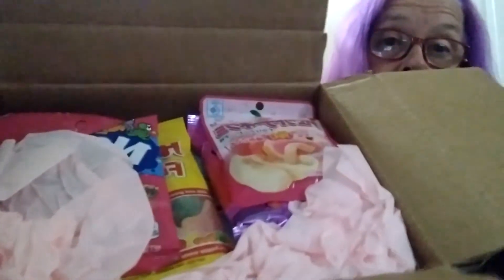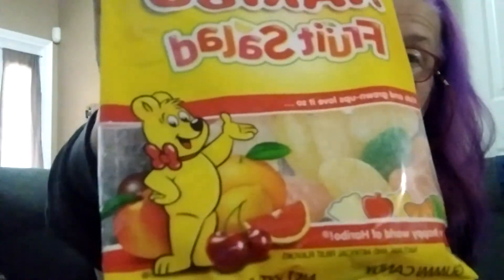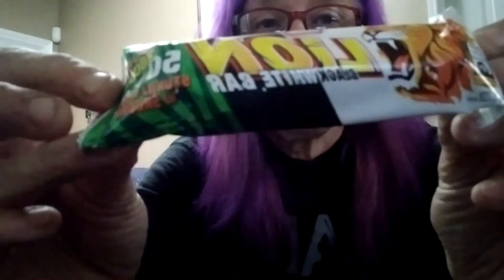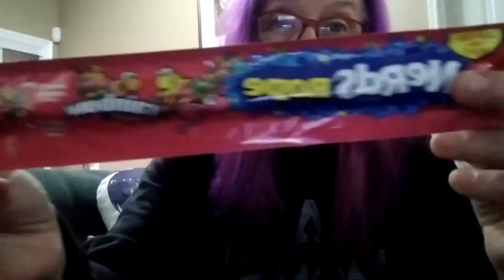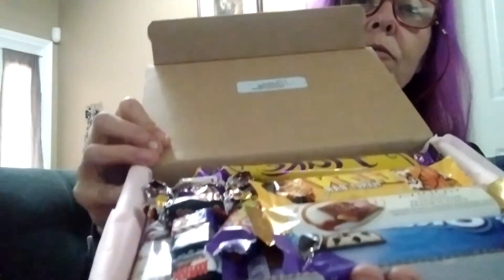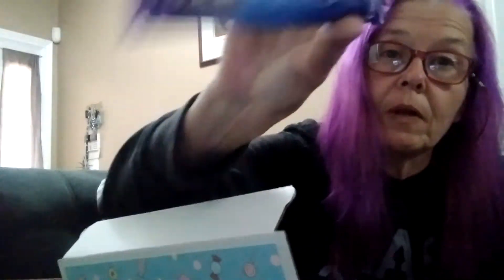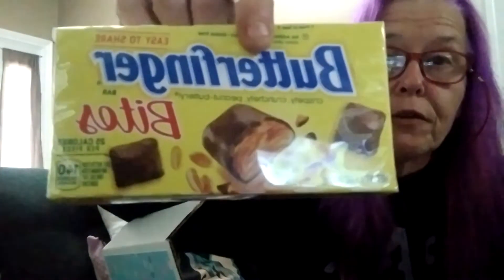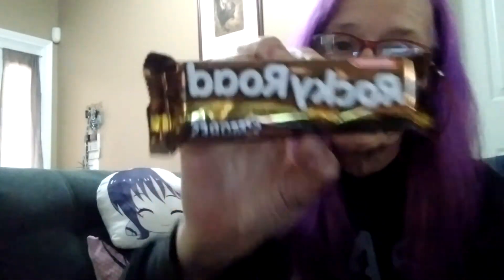Unboxing a Tastely Box - Chocoholic box and some extras for Tasty Tuesday Live series Next Week!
This is another box of goodness from the deliciously fantastic Tastely Box online candy company. They are a family run business that focuses on candy boxes of a wide variety and constantly adding new mystery boxes for us to enjoy.

Starting this coming Tuesday I will be starting a new series called Tasty Tuesdays. I will be going live and taste testing all kinds of different sweet, savory, spicy,and even gross things each Tasty Tuesday. This week will be items from Tastely Box. Let me know what you want me to try next.